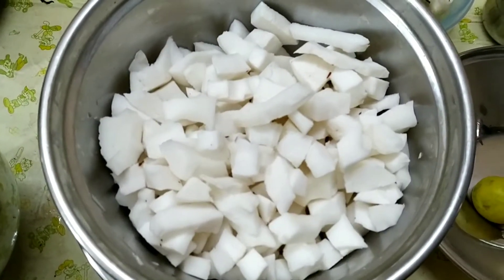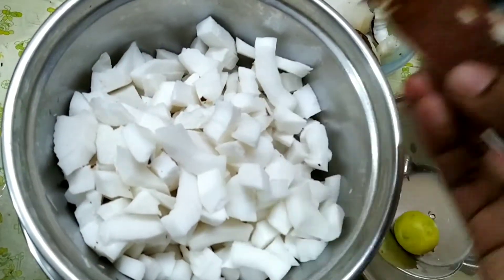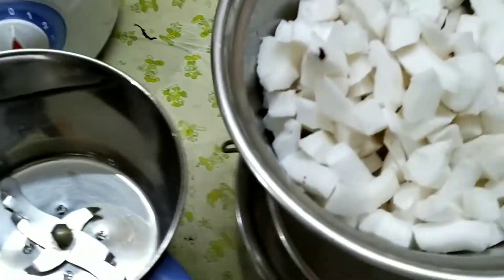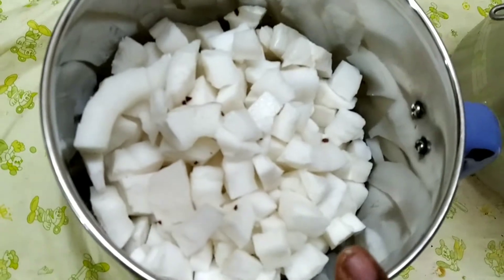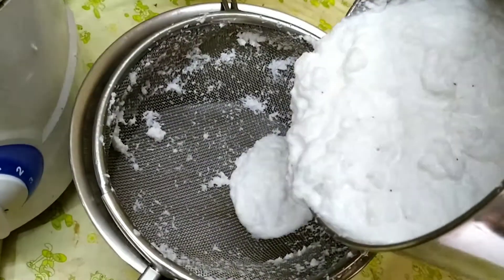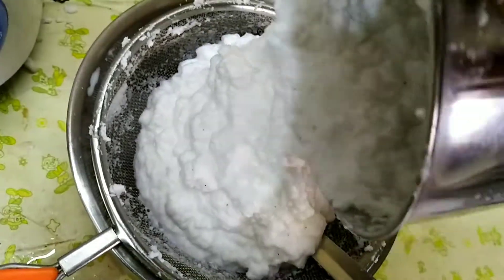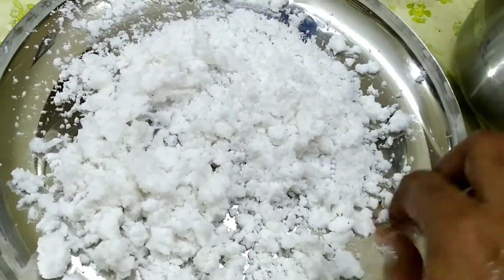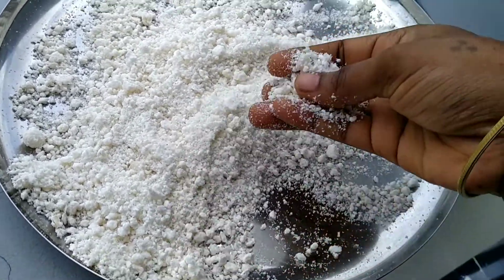Coconut powder / how to make coconut powder at home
Coconut powder is used for many diet recipes. Particularly in 0 carb diet. Here we are going to make coconut powder in home

Ingredients :

Coconut 2

Method:

* Cut the Coconut and remove the shell

* Cut into small pieces

* If you want your coconut powder in pure white form then remove the coconut Skin

* Otherwise you can make it as it is

* Now add the coconut pieces into a mixer jar

* Grind it without water

* Now it will be grinded well

* Add 1 glass of water and grind it

* Remove the coconut milk and add the coconut pulp into a mixer jar

* We have to take coconut milk for 3 times

* Add glass of water and grind

* Again squeeze the coconut milk

* For 3rd time add the coconut pulp into a mixer jar add glass of water and grind it

* Squeeze the coconut milk from the pulp

* Don't waste the coconut milk . You can use it for many recipes kind of coconut milk rice, brinji rice , kheer sweet and many more

* Now put the coconut pulp into a plate or cloth

* Keep it in sun side for 1 day

* It will all dried up

* Now add the dried Coconut pulp into a mixer jar and grind it for 20 seconds

* Our coconut powder is ready